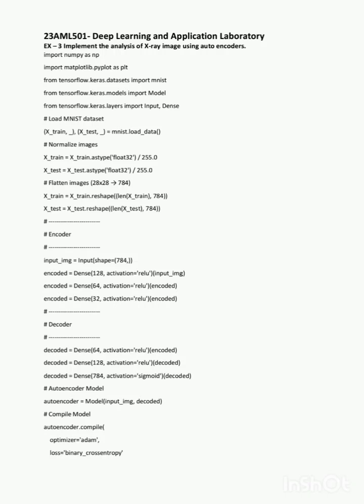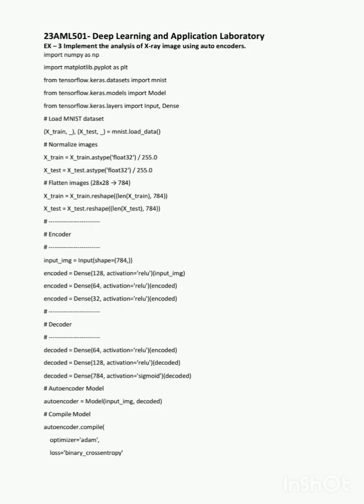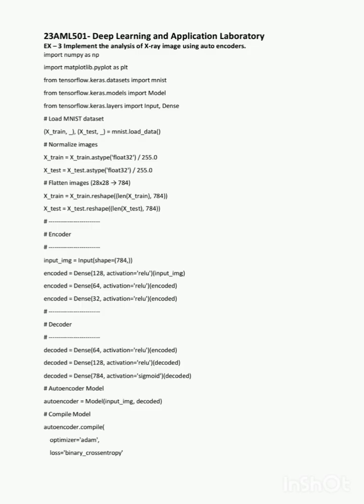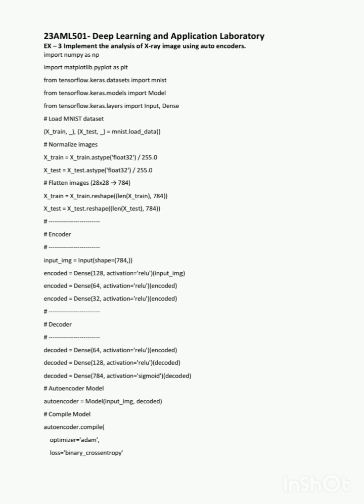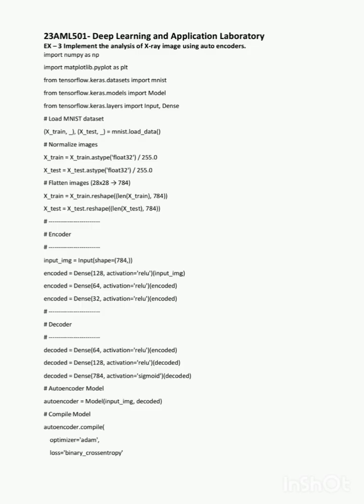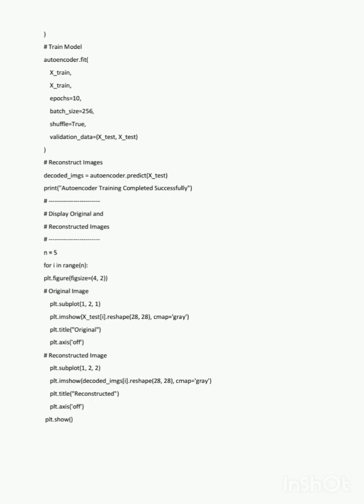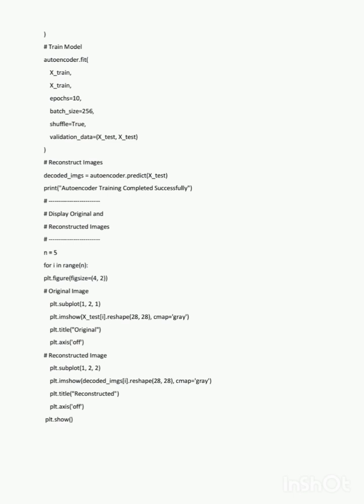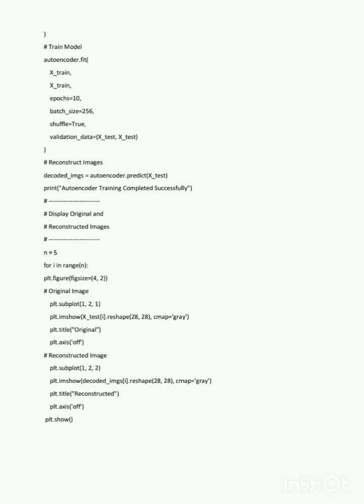DL LAB PROGRAM 3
DL LAB PROGRAM EX - 3